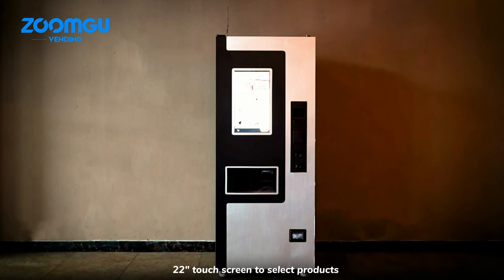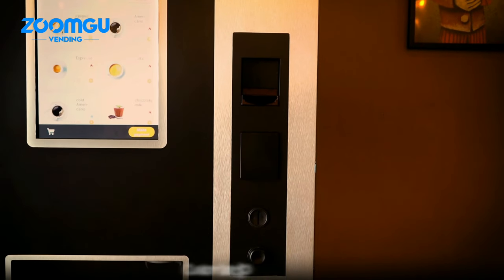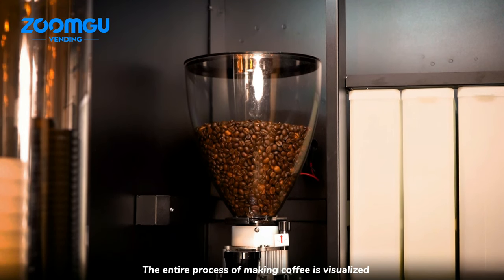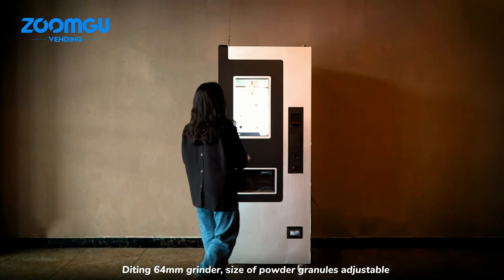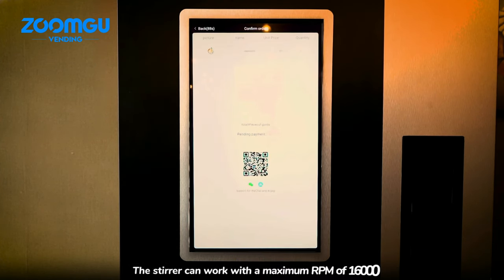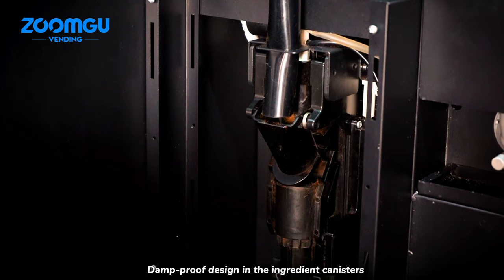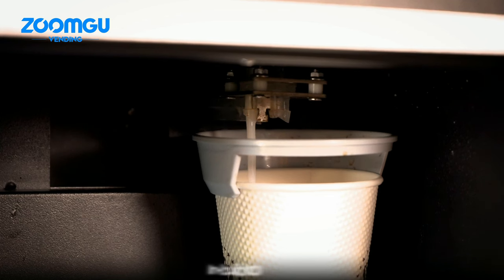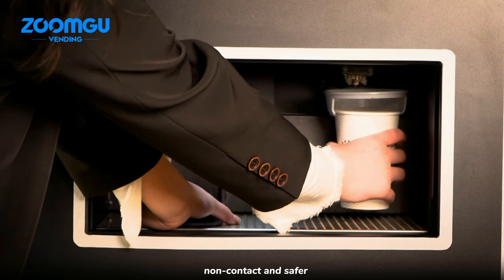ZOOMGU Coffee Vending Machines----Freshly Brewed Coffee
Our self-service coffee vending machines serve delicious coffee 24/7 to keep you energized throughout the day. It's really simple to use - select your preferred type of coffee, your preferred strength, how much milk and sugar you want, and you're done. Enjoy comfort and enjoy sipping!
Highlights:
·Self-cleaning stirrer
·Moisture-proof design in the ingredient canisters
·Large capacity coffee bean canister
·Ditting 64mm professional grinder imported from Switzerland